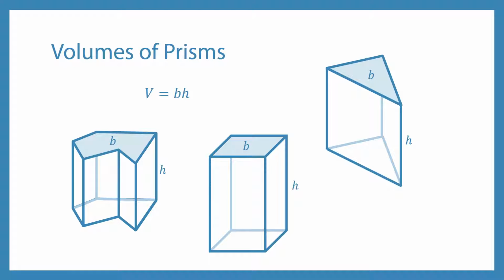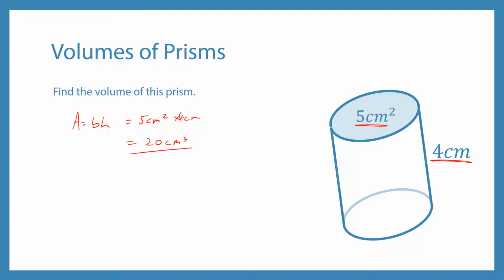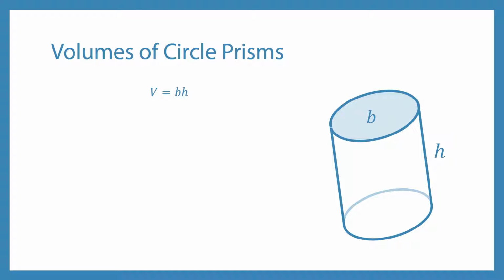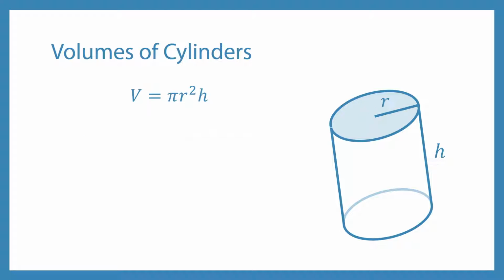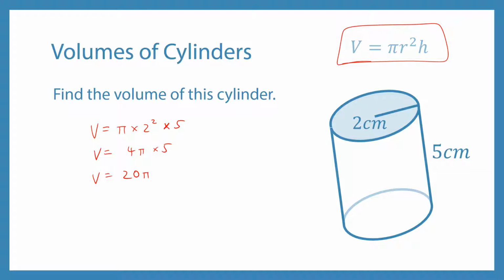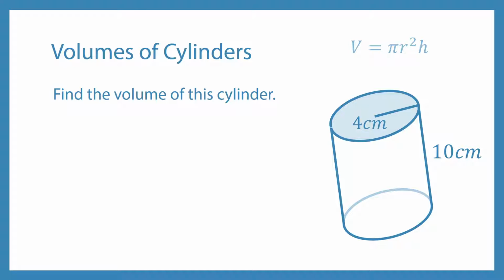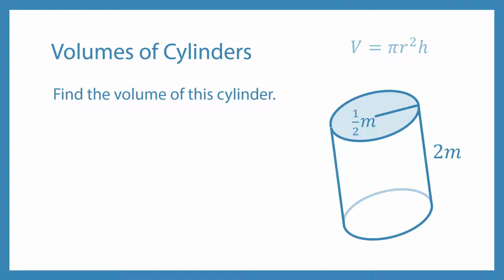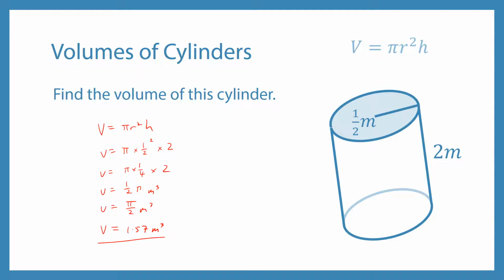Y8 Maths - Geometry - #7 Volumes of Cylinders